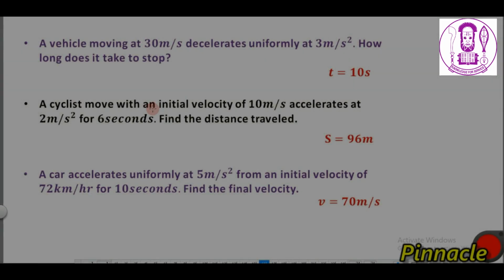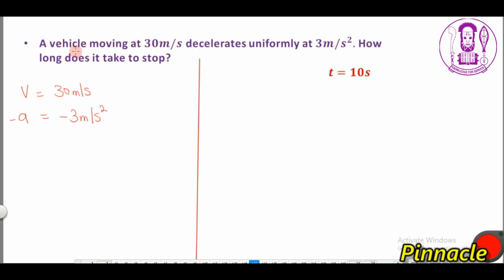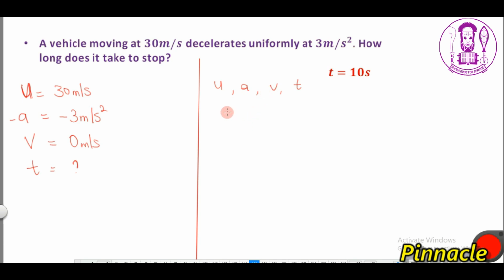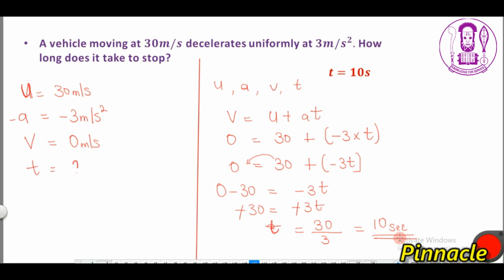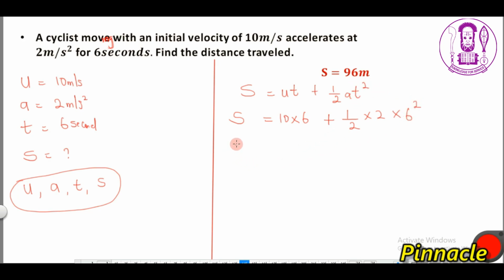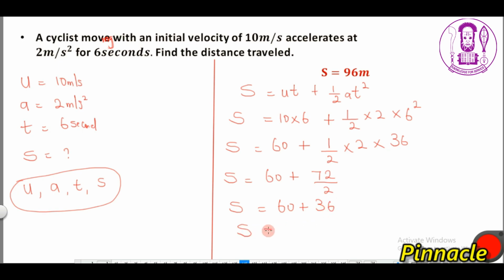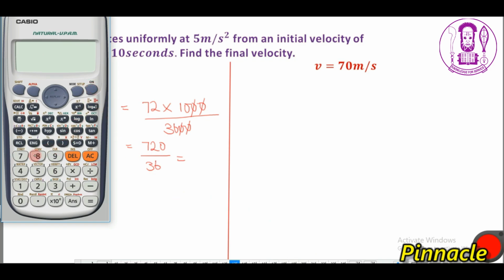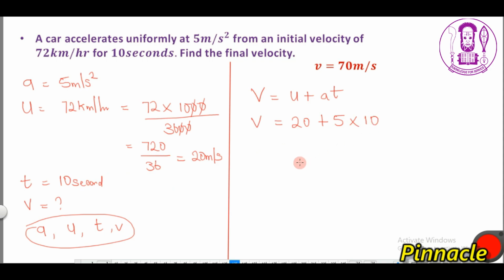Equations of motion